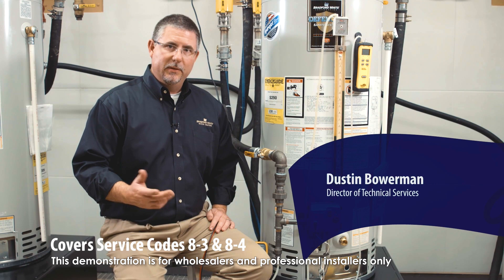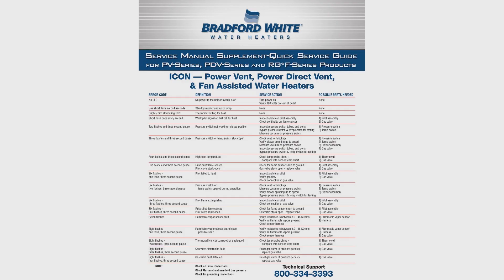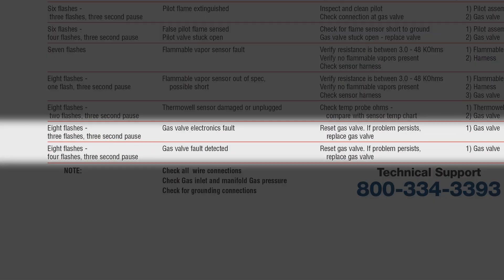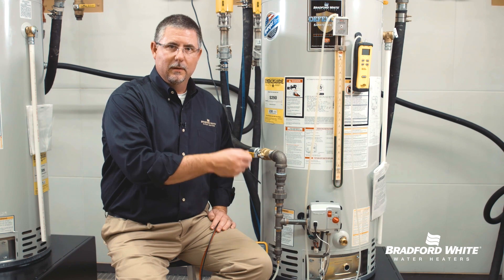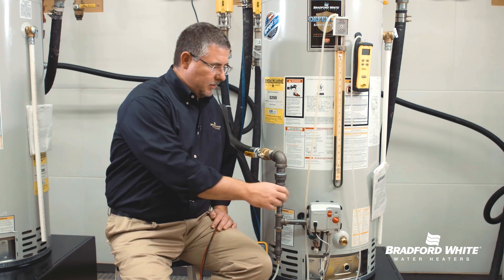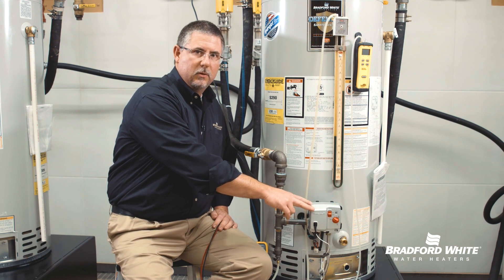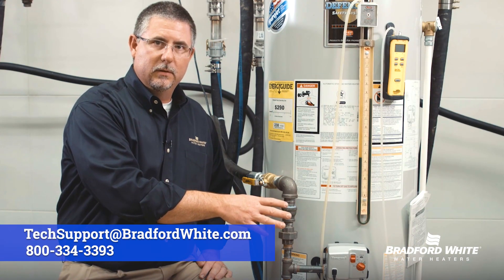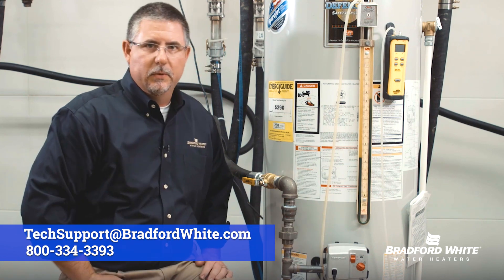How to Troubleshoot Water Heater Gas Valve Faults | Service Codes (8-3) & (8-4) Explained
Bradford White Products are for Professional Installation Only.

In this video, we’ll explain what each code means, common reasons behind gas valve faults, and walk you through the troubleshooting steps to identify the issue.